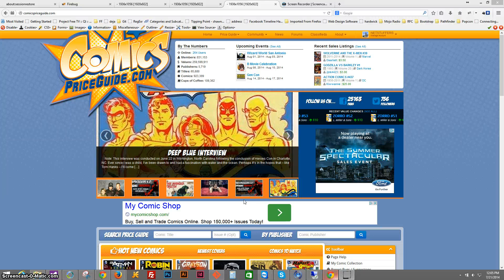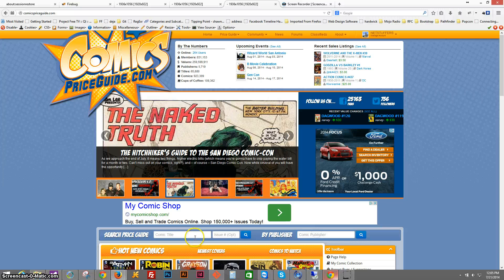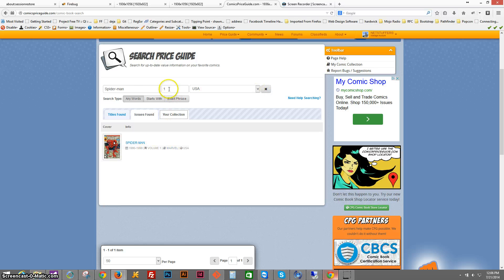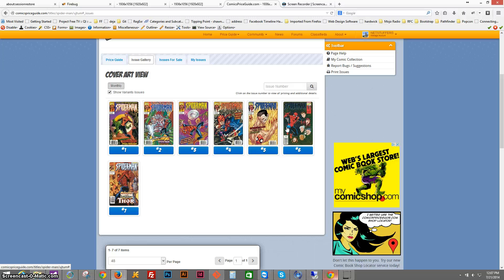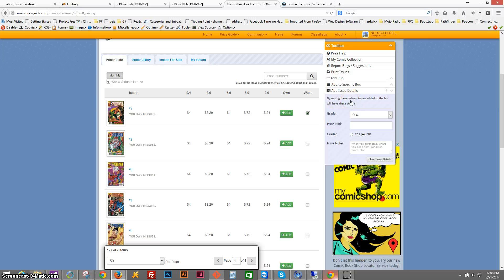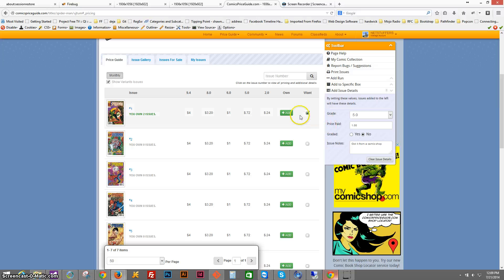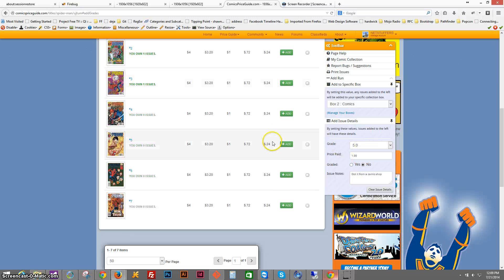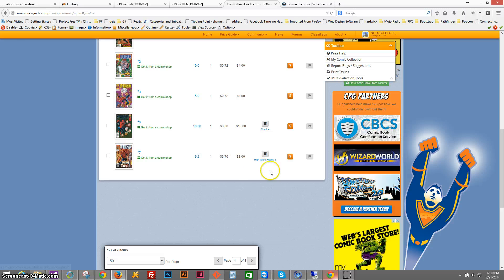How to Add Issues to Your Collection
CPG Tutorial Series #2: The most basic of functions. adding new books into your collection! It really is easy, but it is very different than it once was. We hope this quick video helps you learn and understand the new system.